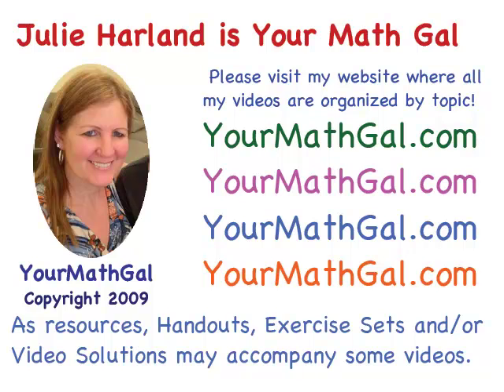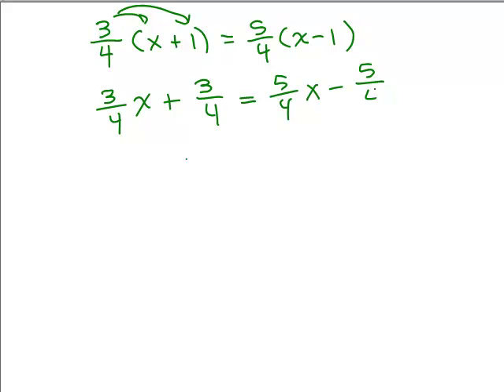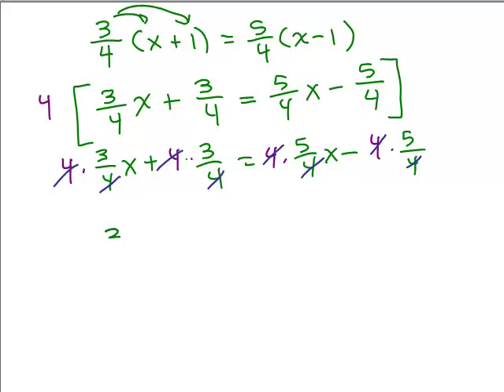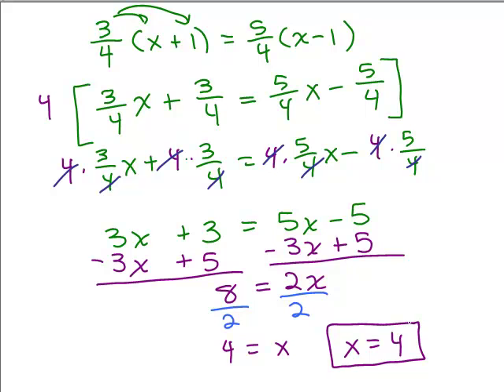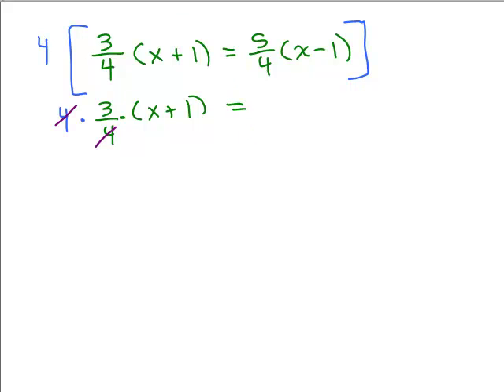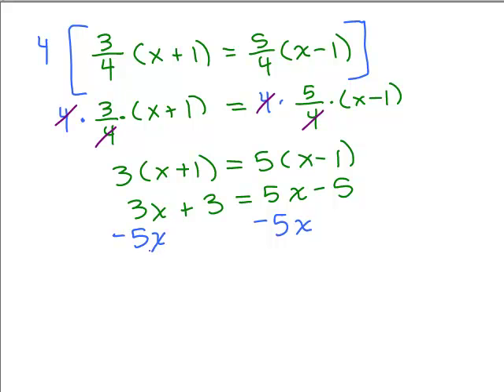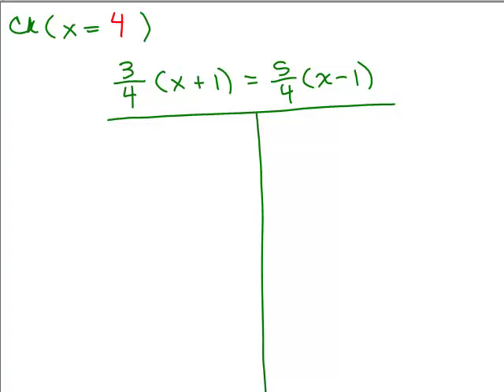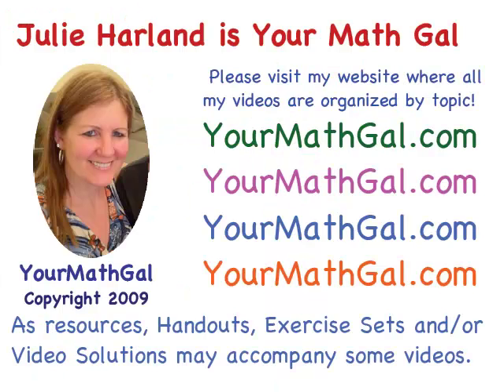Equation with Fractions 28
Advance problem where both fractions and parentheses are in the equation. This is part of a series of examples starting from basic to advanced linear equations containing fractions. Videos by Julie Harland organized at YourMathGal.com.

eqnfrac28.mp4